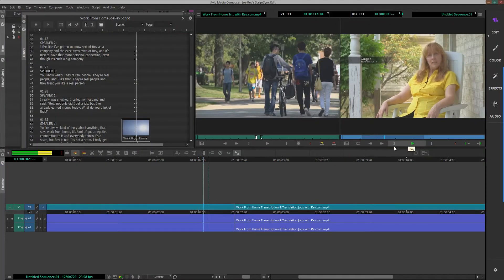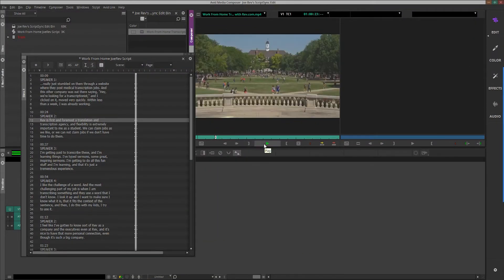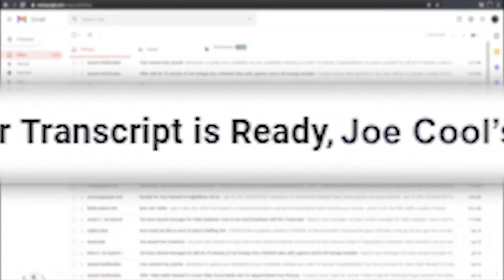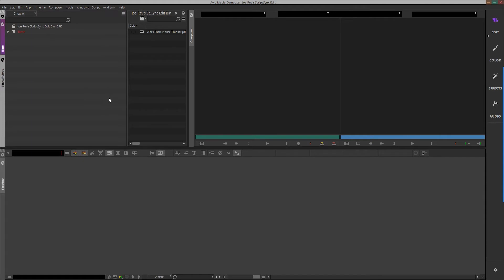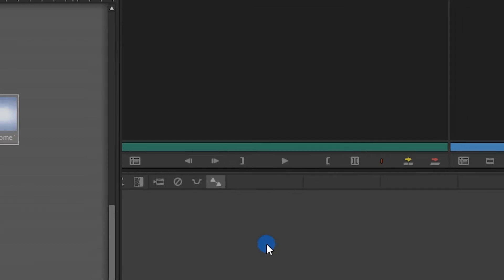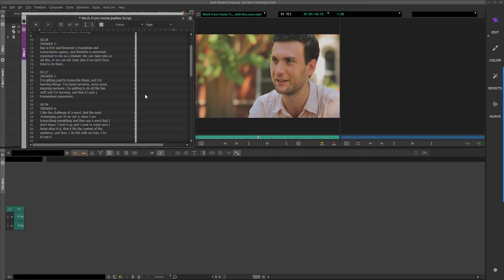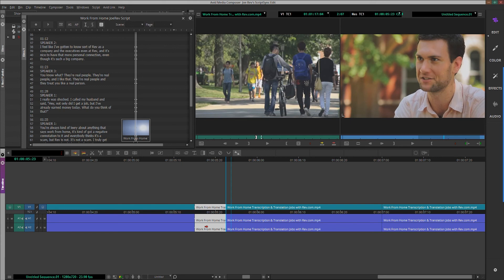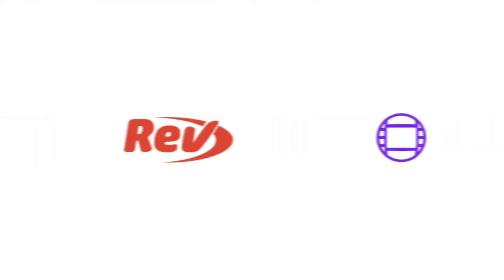(2021) How to Edit with ScriptSync Transcripts in Avid Media Composer | Rev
Learn how to edit videos in Avid Media Composer using ScriptSync and transcripts from Rev.

Script-based editing is a great workflow to easily find the video clips you're looking for by searching the text in the transcripts. With Avid ScriptSync, you can use Rev transcripts to edit your videos using text.

The ScriptSync transcript format is not publicly available yet, but you can request access

0:00 What is Script-Based Editing?
0:43 Get ScriptSync-ready transcripts from Rev
1:52 Import transcript into Avid Media Composer
2:14 Sync transcripts with media clips
2:47 Search in your transcripts
3:10 Editing with your transcripts
4:21 Get transcripts from Rev